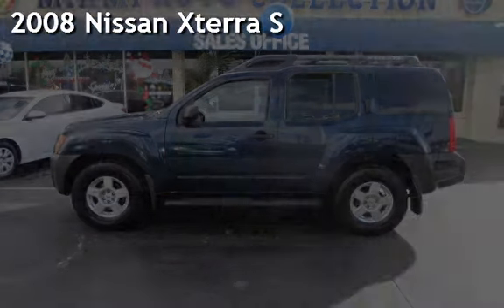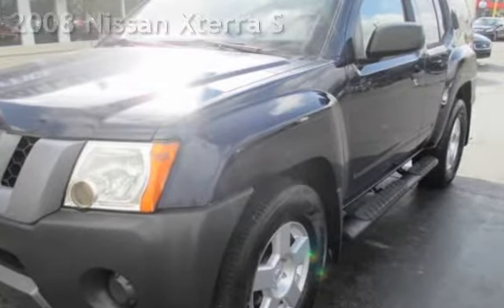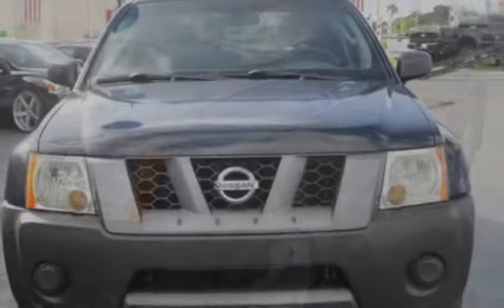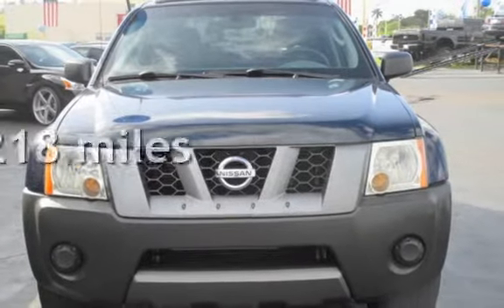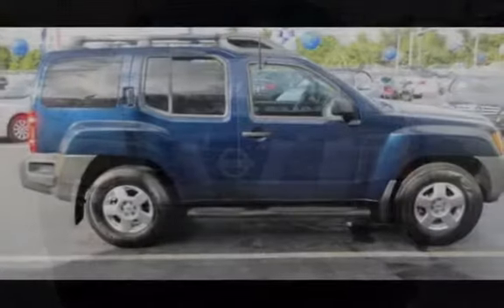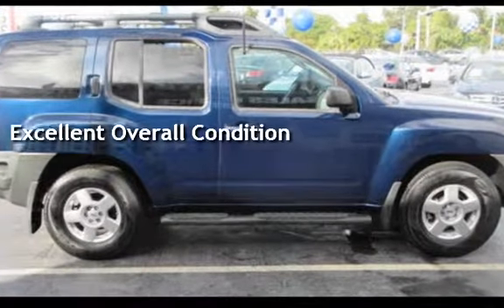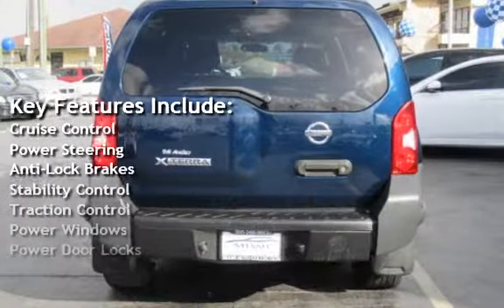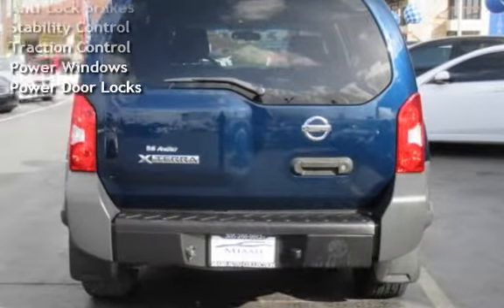2008 Nissan Xterra S for sale in MIAMI, FL